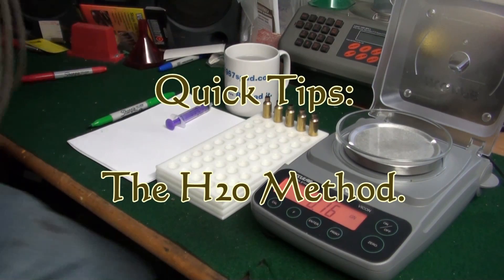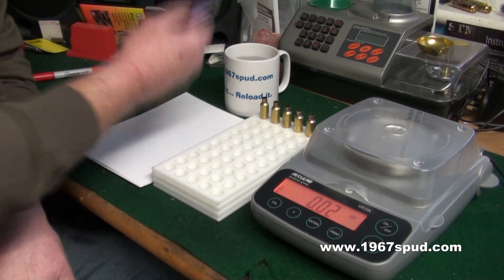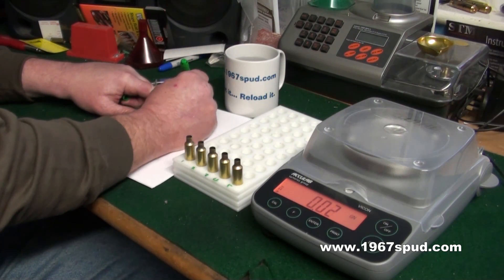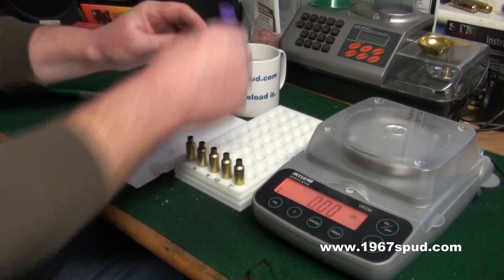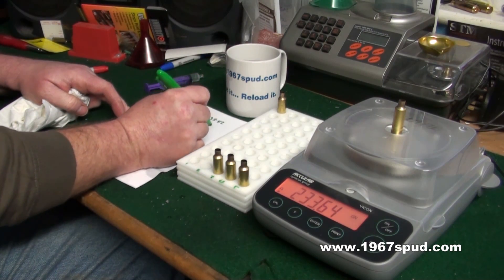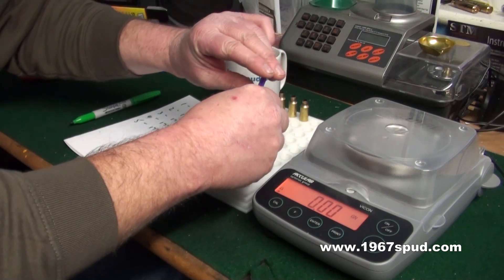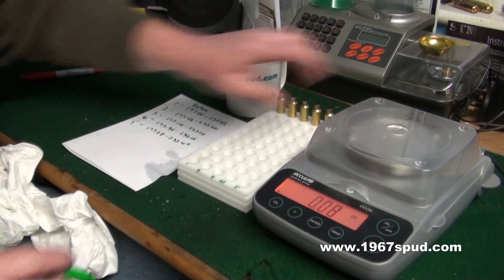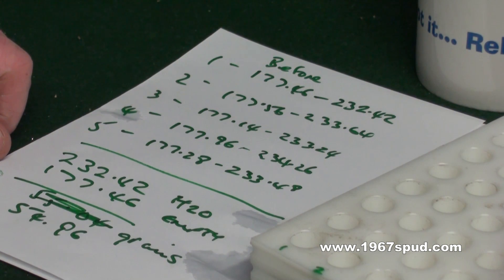Quick Tips: Rifle Case Volume with H20.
A user guide to how to find out the volumetric measurement of a rifle case using H2o (water).